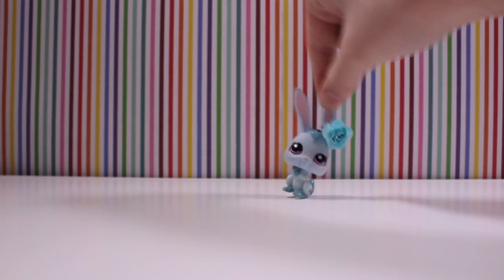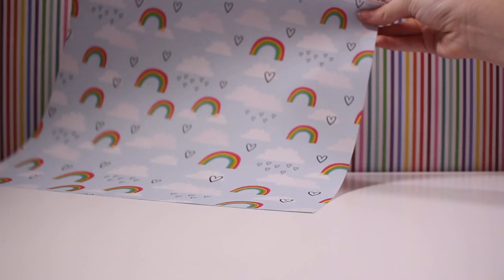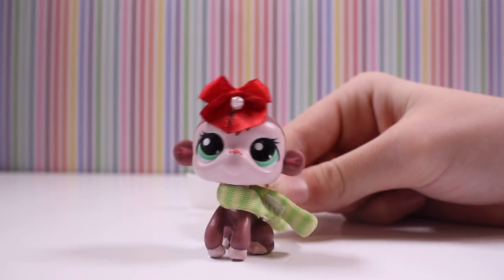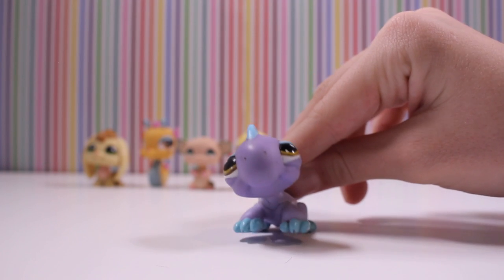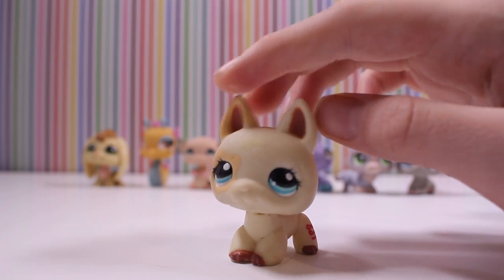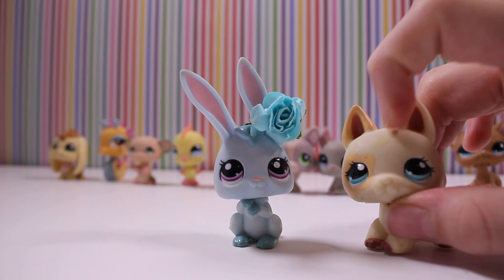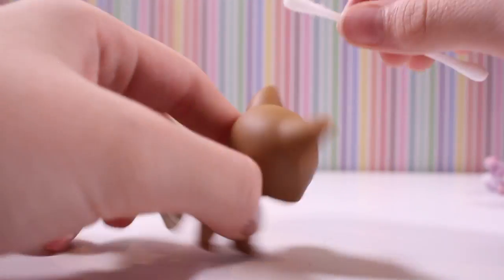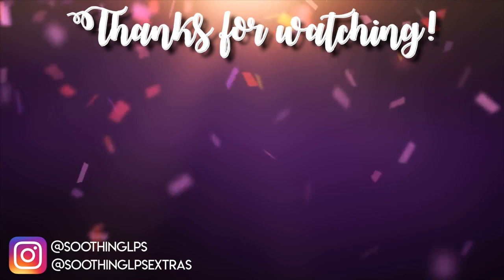LPS & CRAFT HAUL + CLEANING & FIXING LPS!!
OPEN ME!!!

Hey guys! Hope you enjoyed today’s video!! I know I just did a haul video but I thought you might enjoy another? And it's 3 videos in one!!

Are you new to LilyLPS? If you are WELCOME to the most craziest and random LPS Tuber channel there is! I make skits, Short Films and a whole heap more!!
But if you’re in places like me ( Australia, New Zealand, Indonesia, Oceania, Etc ) Every Wednesday and Sunday!!

Camera I used: Canon EOS 60D
Editor I use: Final Cut Pro
Face Reveal: No, I don't feel it's necessary for an LPS Youtube Channel
Do you want to trade LPS: Yes! Only with people in New Zealand sorry!

Are You Bored?

Have a LilyLPS Marathon!! I have tons of skits, films, music videos and series available for you to watch!

Bye, everyone!

DIY LPS Littlest pet shop Skits Music videos LilyLPS Comedy Crafts Series Short films Hauls Drawing LPS Tuber Films Positive Randomness Baking Sewing Funny Weird Photography